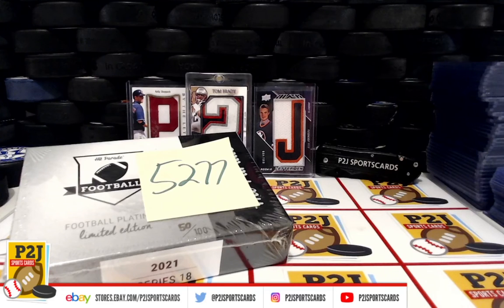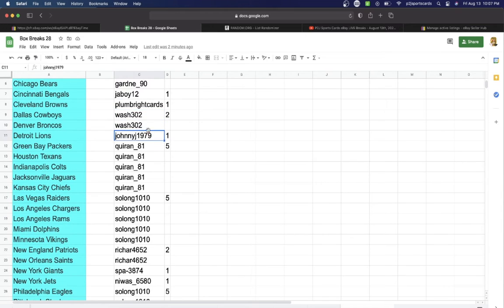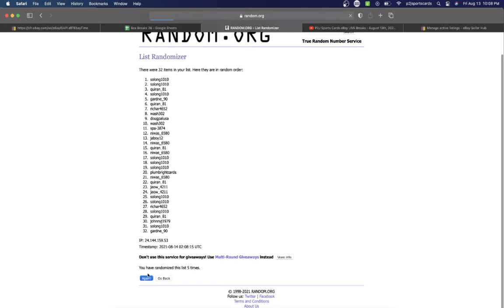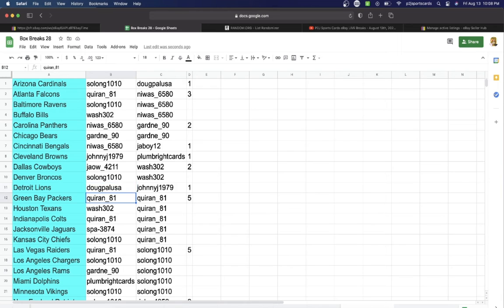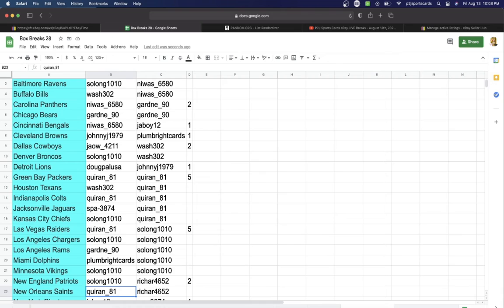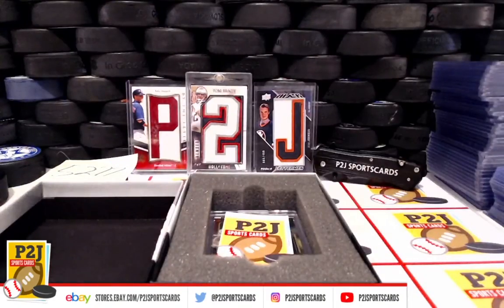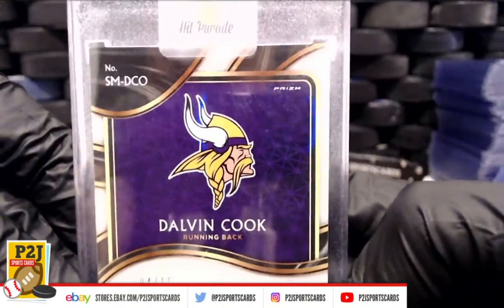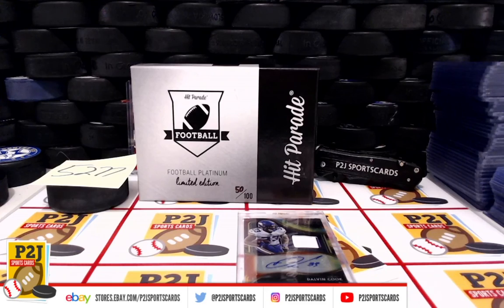Break #5277 2021 Hit Parade Platinum Limited Edition Football Card Box Break nfl P2J Sports Cards